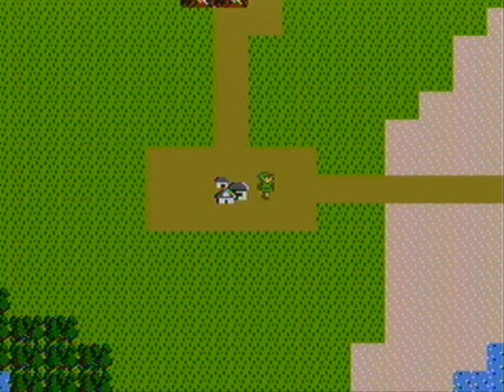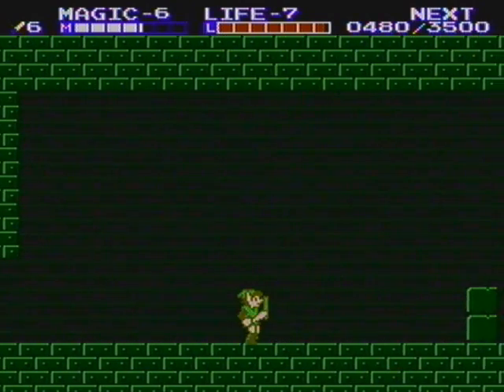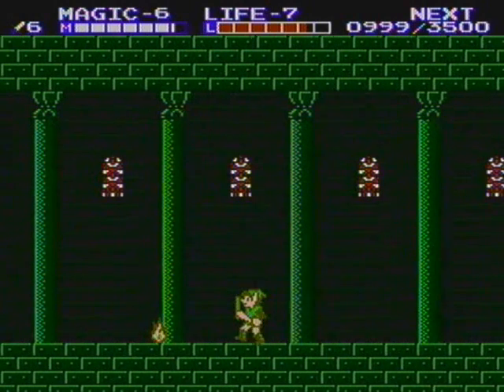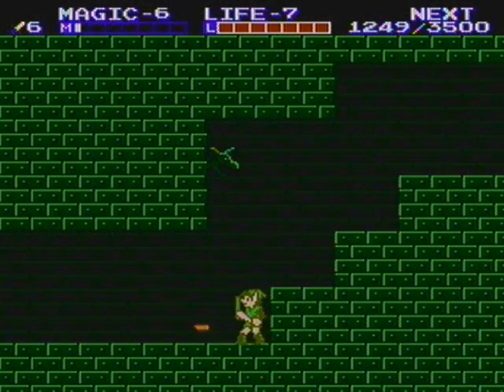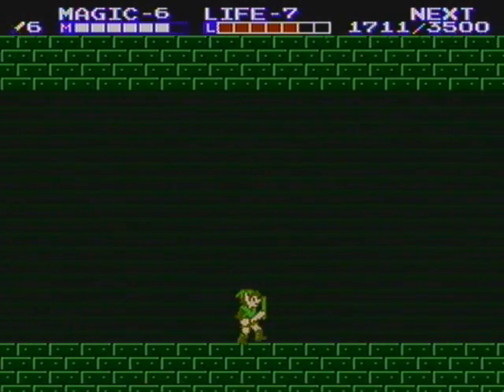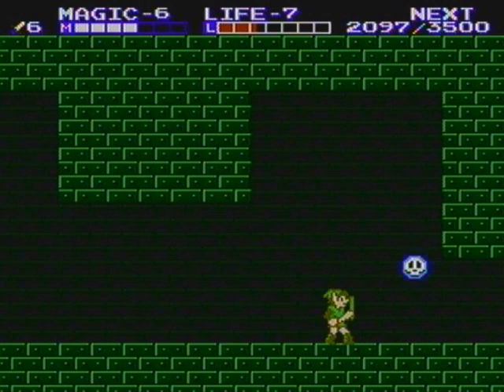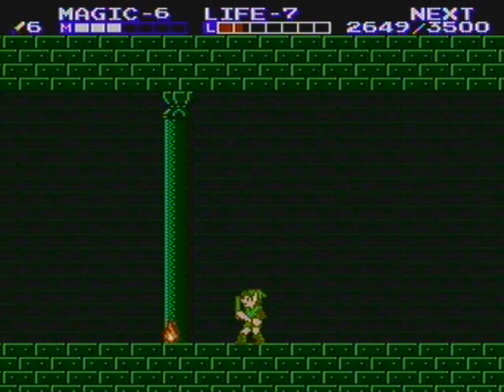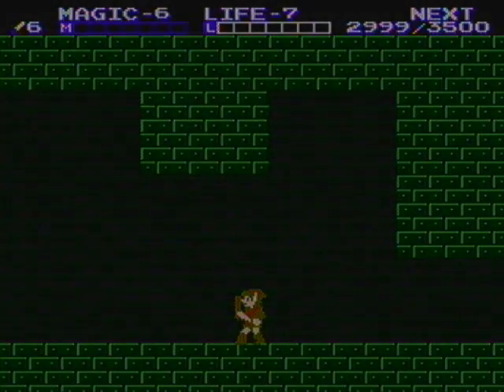Let's Play Zelda II The Adventure of Link: Part 11 | Ocean of Mangos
Taking the fight to the Ocean Palace and not faring so well. Gotta start being more wary of my surroundings and my situation I s'ppose.

Zelda II copyright Nintendo 1987, 2011
NES copyright Nintendo 1985, 1987, 2011